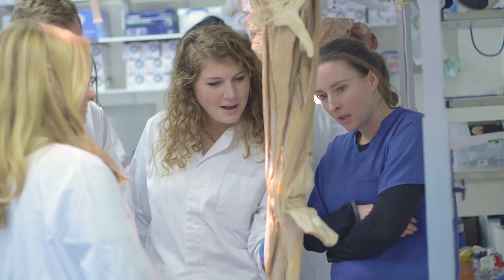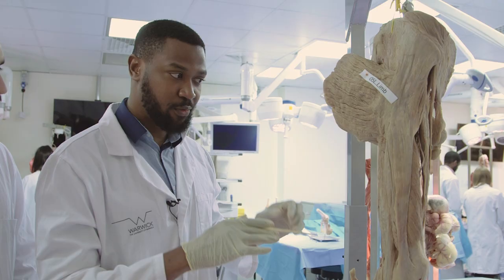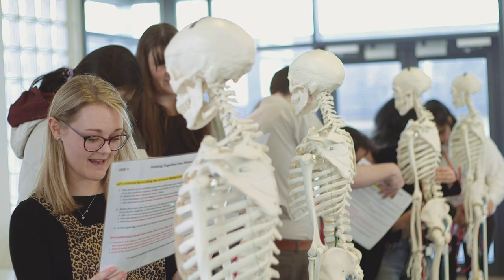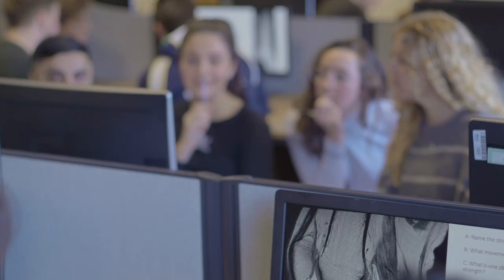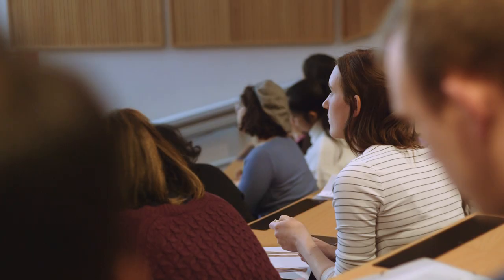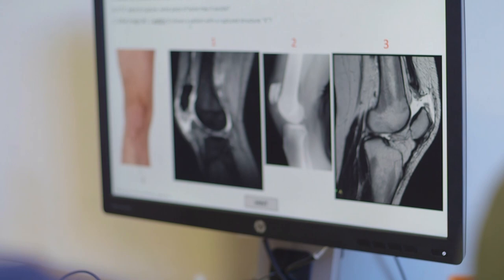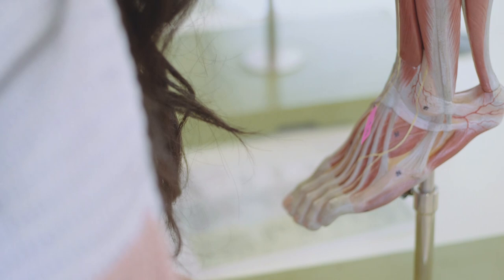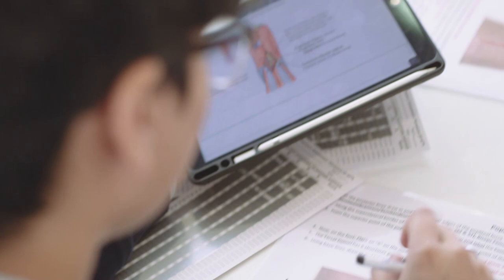Clinical Anatomy and Imaging at Warwick Medical School